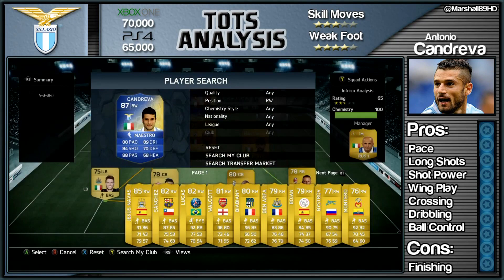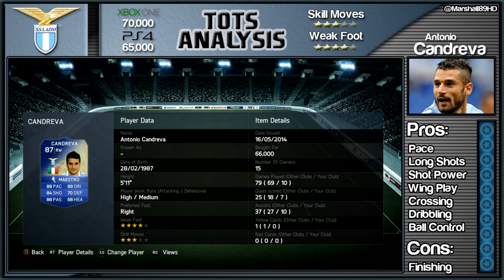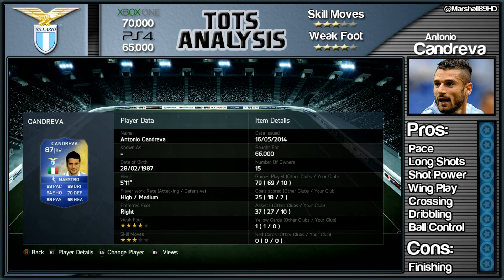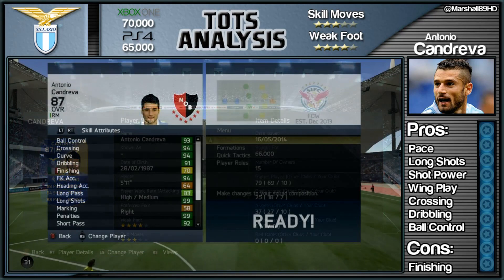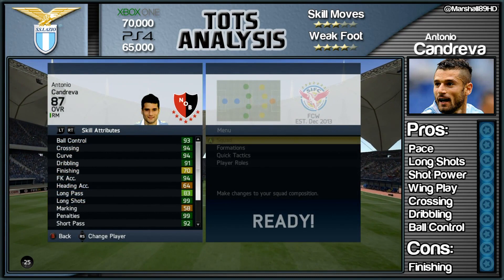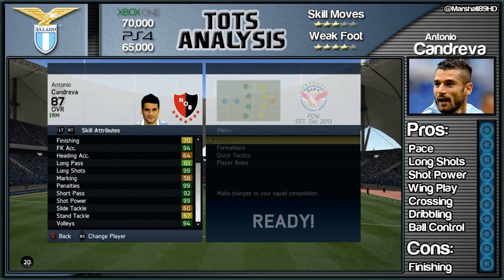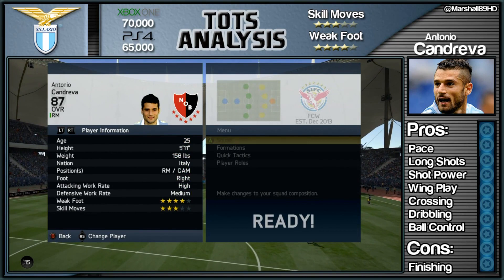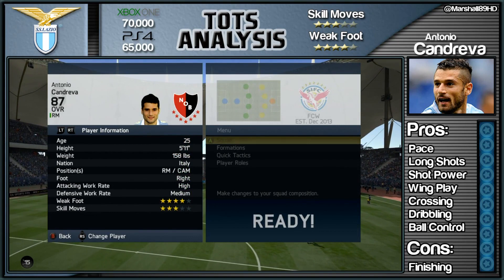FIFA 14 UT - TOTS Candreva || Team Of The Season Ultimate Team 87 Player Review + In Game Stats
Lazio winger Antonio Candreva has got himself into the Serie A TOTS and with that becomes the latest FIFA 14 Ultimate Team, Team of the Season, card to be reviewed. Will the Italy International be worth your coins?

Ligue 1 Team of the Season (TOTS)

GK: Stéphane Ruffier, AS Saint-Etienne - 86
RWB: Serge Aurier, Toulouse FC - 82
CB: Marko Baša, LOSC Lille - 85
CB: Thiago Silva, Paris Saint-Germain - 92
LB: Henri Bedimo, Olympique Lyonnais - 82
CDM: Jérémy Toulalan, AS Monaco - 87
CDM: Thiago Motta, Paris Saint-Germain - 85
CDM: Blaise Matuidi, Paris Saint-Germain - 87
CAM: James Rodríguez, AS Monaco - 90
CAM: Rémy Cabella, Montpellier HSC - 84
ST: Zlatan Ibrahimović, Paris Saint-Germain - 95

SUBS

GK: Vincent Enyeama, LOSC Lille - 85
CB: Simon Kjær, LOSC Lille - 82
LB: Layvin Kurzawa, AS Monaco - 74
CDM: Marco Verratti, Paris Saint-Germain - 83
CM: Fabien Lemoine, AS Saint-Etienne - 74
ST: Alexandre Lacazette, Olympique Lyonnais - 82
ST: Vincent Aboubakar, FC Lorient - 74

Serie A TOTS:

GK: Morgan De Sanctis, Roma - 86
CB: Medhi Benatia, Roma - 90
CB: Giorgio Chiellini, Juventus - 91
CB: Gabriel Paletta, Parma - 84
CDM: Daniele De Rossi, Roma - 88
CM: Arturo Vidal, Juventus - 91
CM: Paul Pogba, Juventus - 87
RM: Juan Cuadrado, Fiorentina - 87
LW: Gervinho, Roma - 85
RW: Antonio Candreva, Lazio - 87
ST: Carlos Tévez, Juventus - 92

SUBS

GK: Andrea Consigli, Atalanta - 85
RB: Maicon, Roma - 85
CM: Rômulo, Hellas Verona - 74
RM: José Callejón, Napoli - 84
ST: Ciro Immobile, Torino - 82
ST: Luca Toni, Hellas Verona - 80
CF: Alessio Cerci, Torino - 86